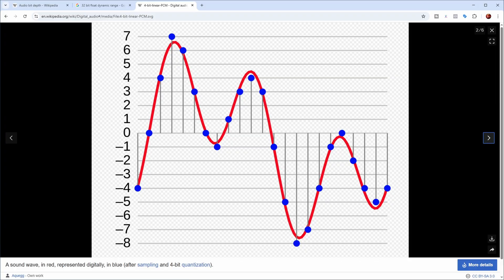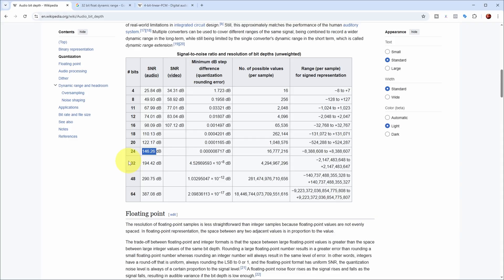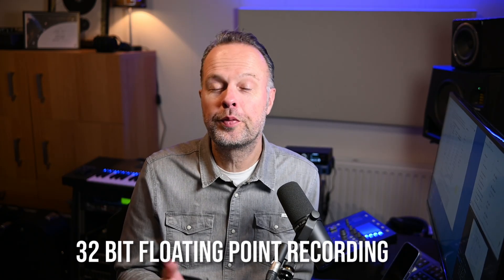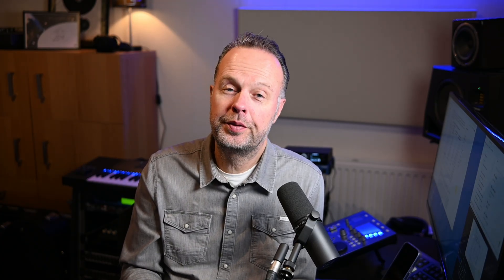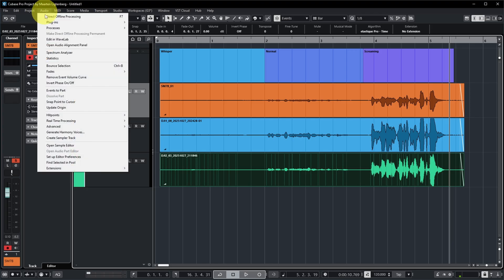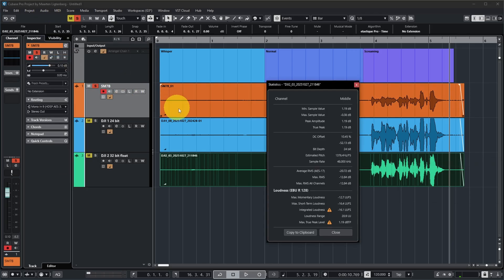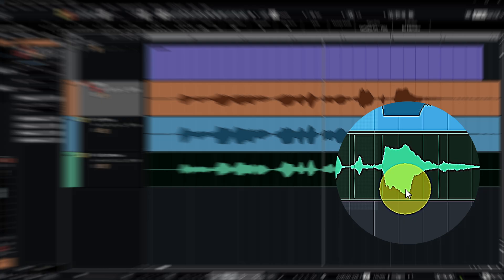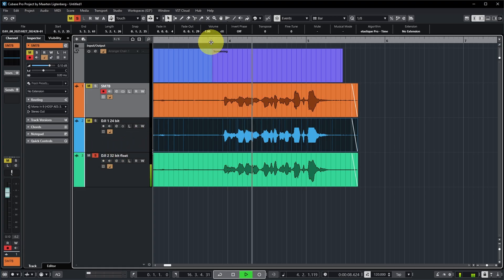32-Bit Float Audio: Myth vs. Reality (The Practical Test)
In this video I dive into the world of 32 bit float recording, how does it work, and what are the theoretical and practical benefits?

Table of Contents:
00:00 Intro
00:44 Digital Audio
03:44 32 bit floating point recording
04:55 A practical test
06:40 The downloaded files in Cubase
07:25 Audio Statistics & Clipping
08:42 Listening to clipped vs unclipped
09:18 Boost the soft audio
10:46 Conclusion
11:58 Outro